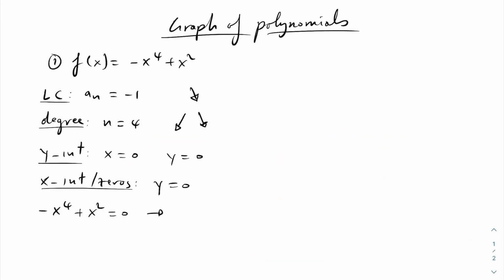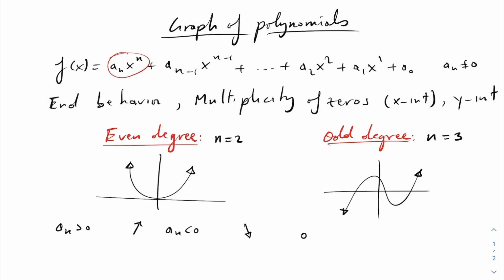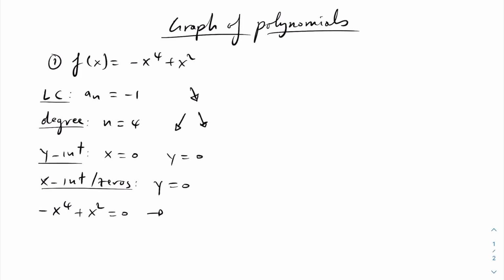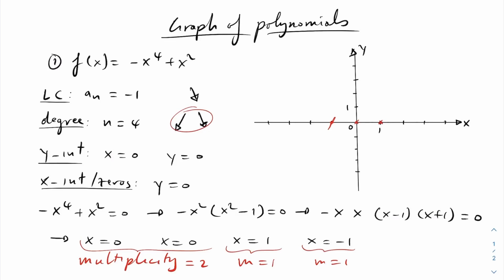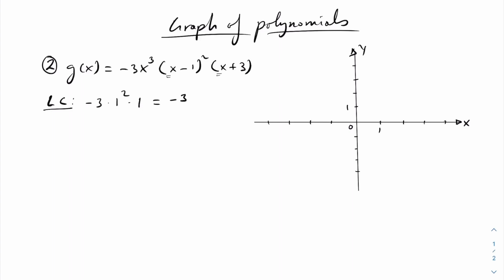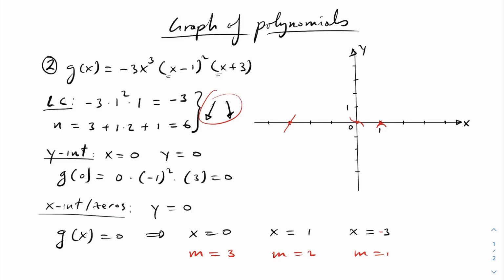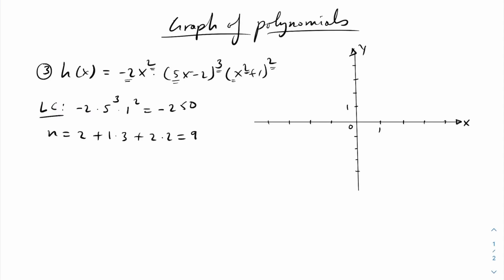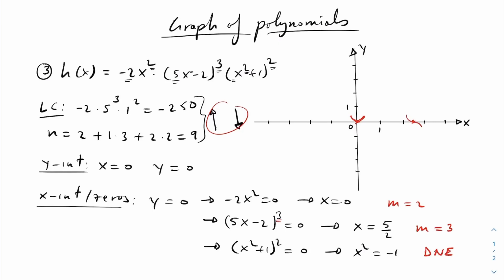Note 36: How to Graph Polynomial Functions | Light Mode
Hey guys, in this note I show you how to graph polynomial functions using the leading term to determine the end behaviors (left and right), and the multiplicity of the zeros to determine the behavior at the x-intercpets.